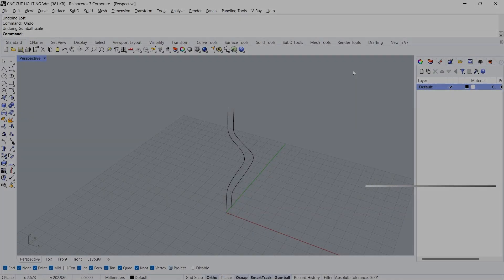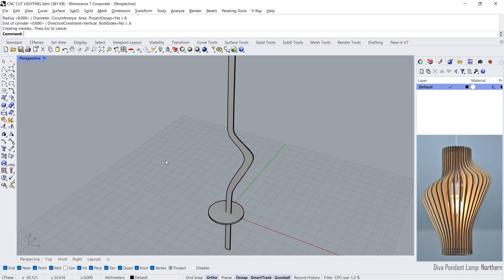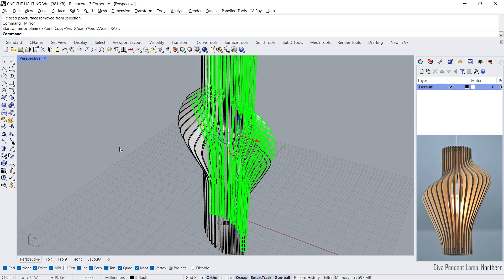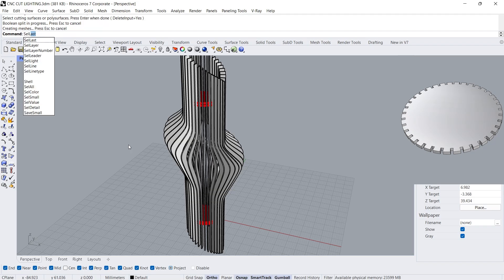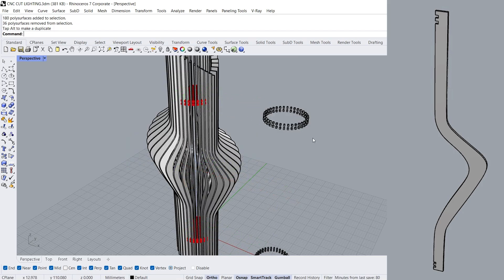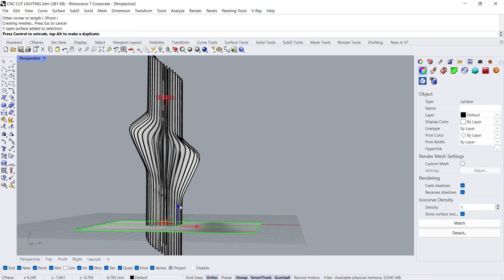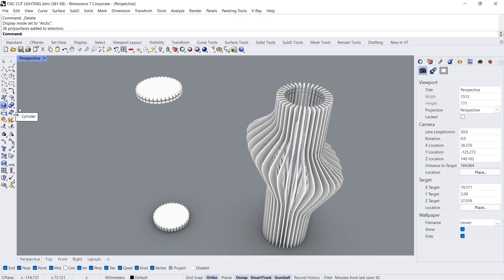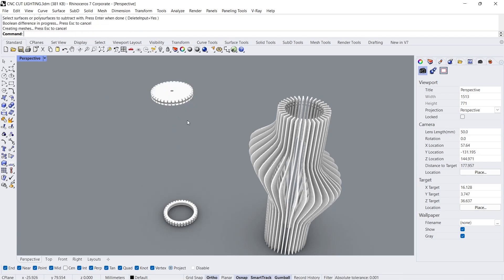Rhino Lamp For CNC Laser Cutting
Rhino lamp tutorial, Rhino CNC laser cutting, Rhino wooden light, parametric light

Project name: DIVA by Northern
Project designer: (Northern) Peter Natedal & Thomas Kalvatn Egset
Images: Etsy and Northern
Location:
Year: 2009